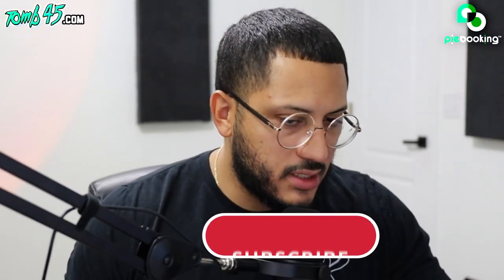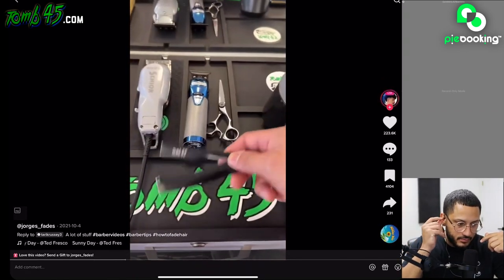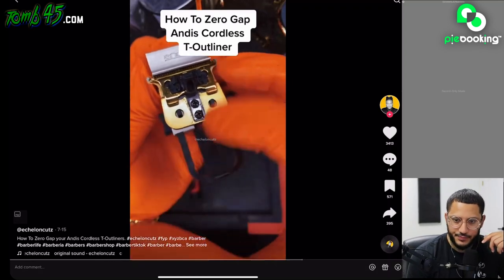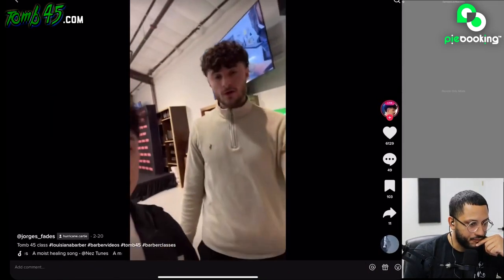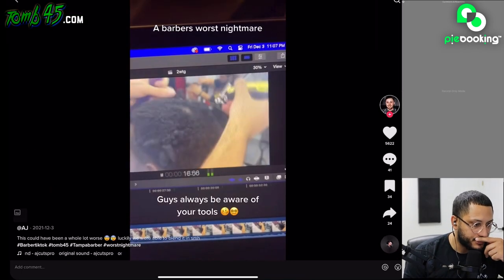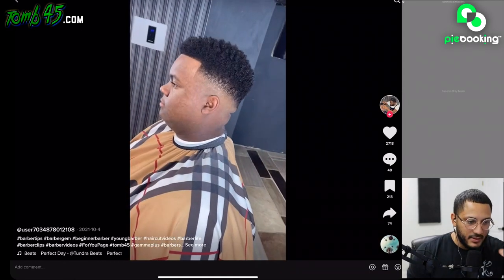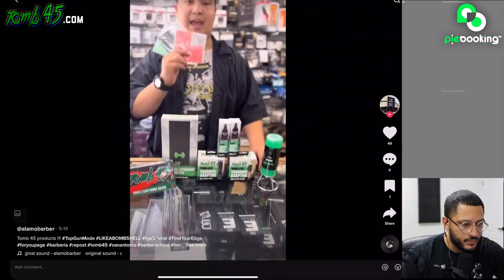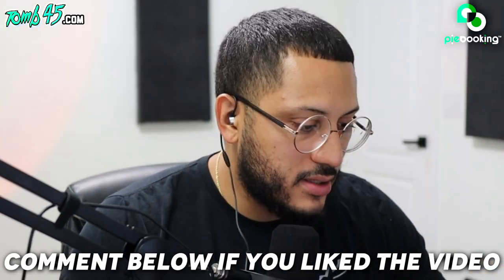Reacting to tomb45 on TikTok